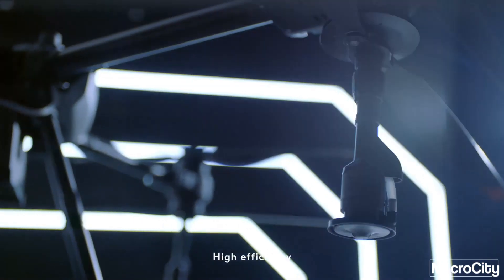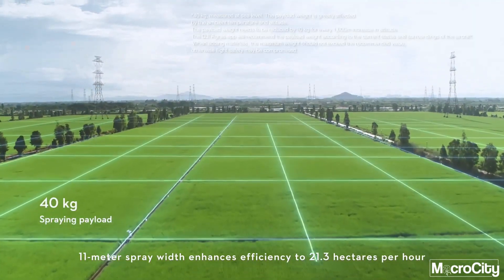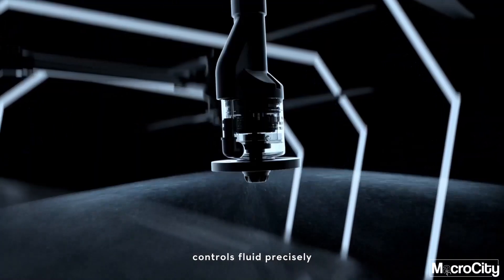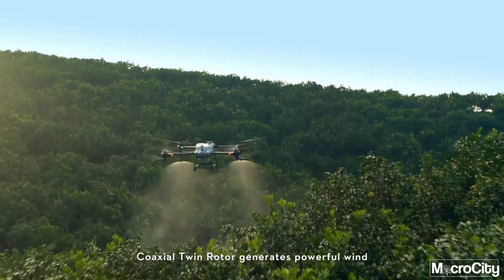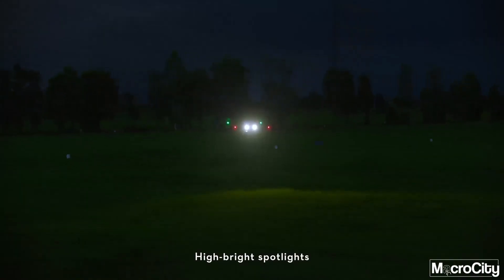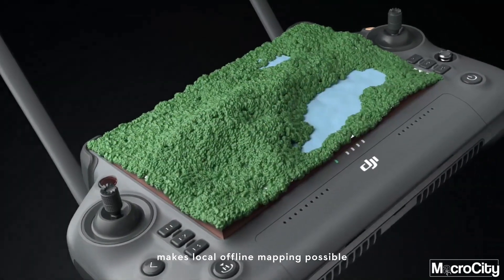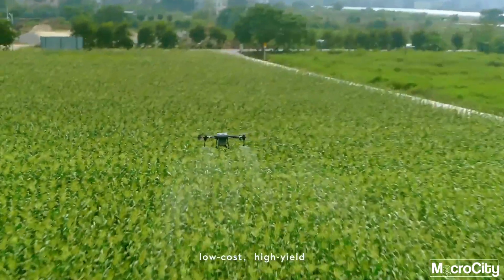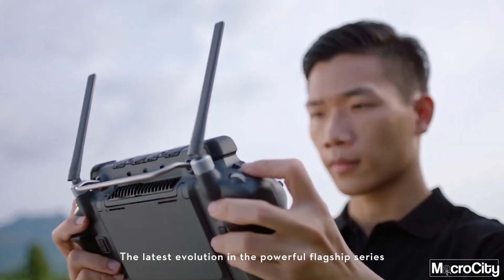Drone Agrícola Agras T40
El drone agrícola o drone fumigador más eficiente del mundo, su capacidad de tanque es de 40 litros para aspersión y 50 kg para esparcir semillas. Equipado con el revolucionario diseño de doble rotor coaxial. Integrado con un sistema de pulverización atomizado dual, DJI Terra, radar activo en fase y visión binocular.
El drone está integrado con un sistema de pulverización atomizado dual, DJI Terra, radar activo en fase y visión binocular. Admite múltiples misiones, desde topografía, mapeo hasta fumigación y esparcimiento, ayudándole a lograr la máxima precisión en sus operaciones agrícolas.
CARACTERÍSTICAS RESUMIDAS:
Tanque de 40 Litros para asperjar
Tanque de 70 litros para semillas o sólidos, capacidad de 50 kg
Abanico de pulverización de 11 metros
Eficiencia de 4 hectáreas (5.7 manzanas) por batería
Caudal máximo total de 12 litros por minuto
Boquillas centrífugas con regulación del tamaño de la gota directamente desde el control remoto
Tiempo de vuelo 7-10 minutos por batería dependiendo la carga
Cámara de 12 megapíxeles para mapeo con el control remoto
Nuevo diseño de 2 motores en cada brazo para un total de 8 motores
Nuevo sistema de radar matriz, radar descendente y visión binocular que puede detectar cables y ramas de árboles
Diseñado para el trabajo pesado en campo, con fertilizantes y pesticidas, trabaja día y noche (cuenta con luces led)
Para mejores resultados DJI Mavic 3 Multispectral es un drone para conocer el estado de salud de los cultivos, le ayudará a detectar las áreas urgentes donde fumigar y acabar con las enfermedades de los cultivos (Se Vende por separado) y lo encuentras en macrocitygt.com
Plegable para su fácil transporte en vehículos tipo pickup o paneles.